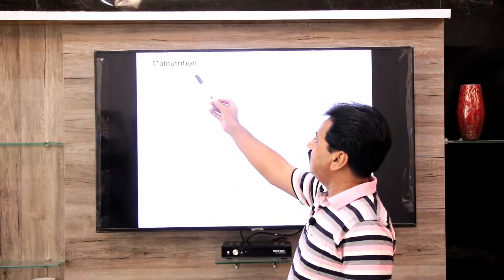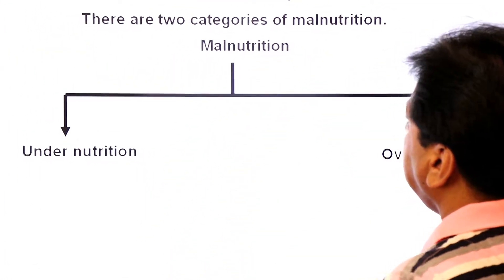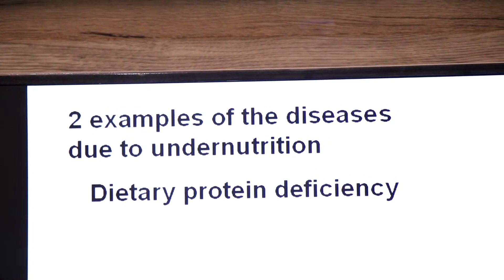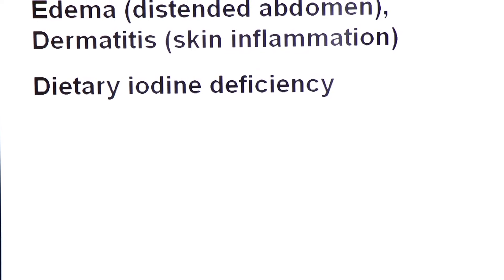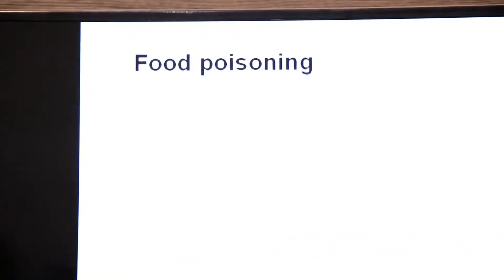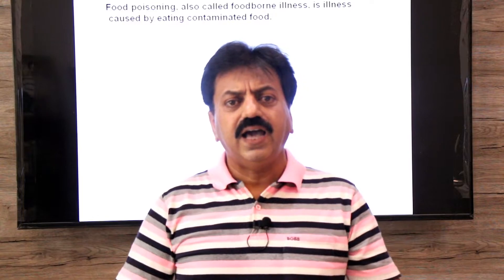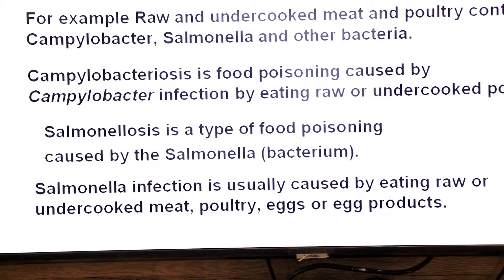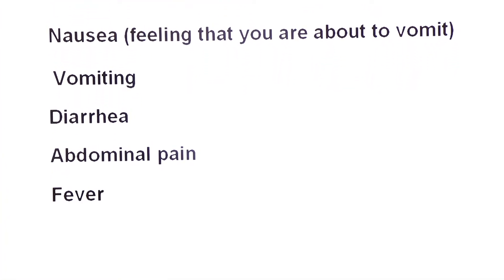First Year / Chapter 12 / Nutrition / Part 27 / Malnutrition / Food Poisoning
Malnutrition occurs when a person gets too much or too little of certain nutrients. This video explains about Malnutrition and two categories of malnutrition, one is ‘under nutrition’ and the other is ‘over nutrition’